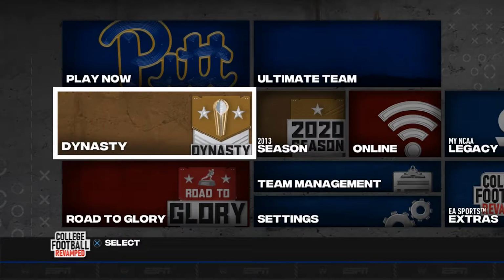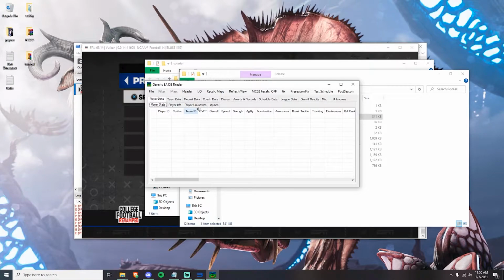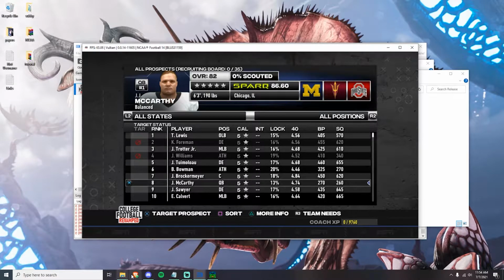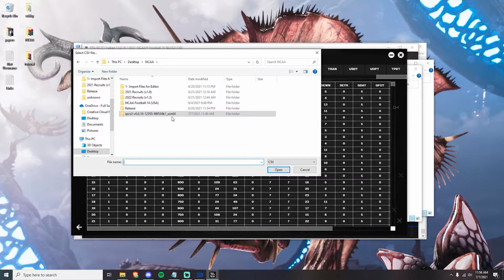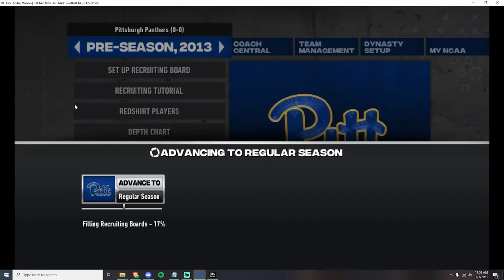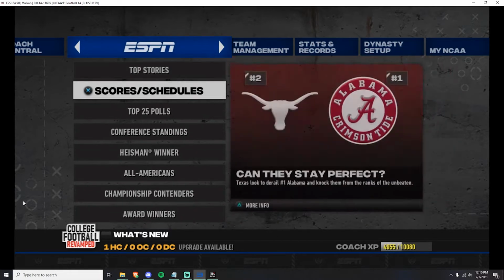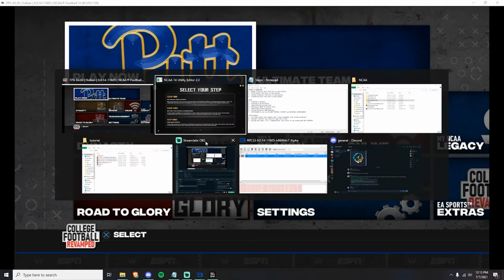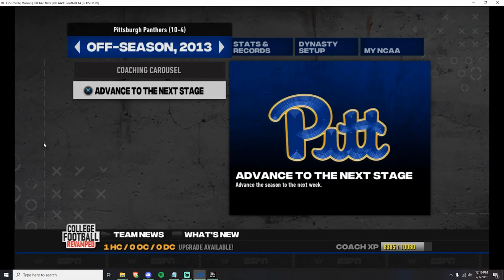How to create a REALISTIC 2020 Season in NCAA COLLEGE FOOTBALL 21 | NCAA 14 Real Recruits & Schedule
I found a way to import real recruits and schedules into NCAA Football 14.  Using the EA DB Editor, CFB Revamped Utility Tool, and some very useful files I've provided in the description, you can create a just about perfectly realistic 2020 season in NCAA 14.